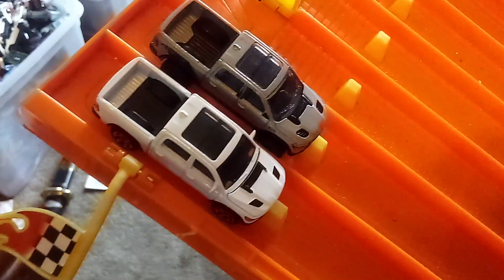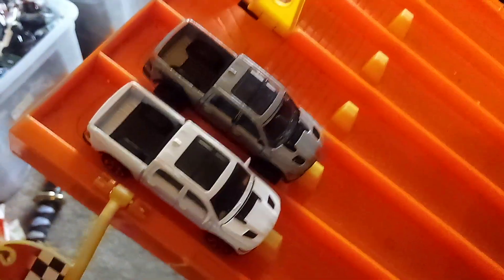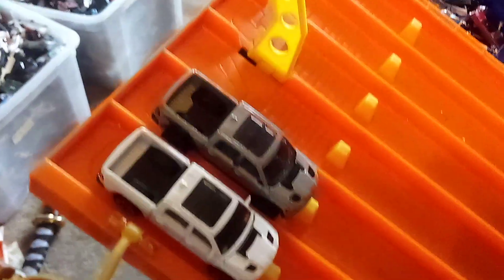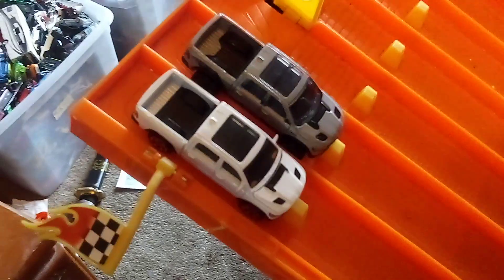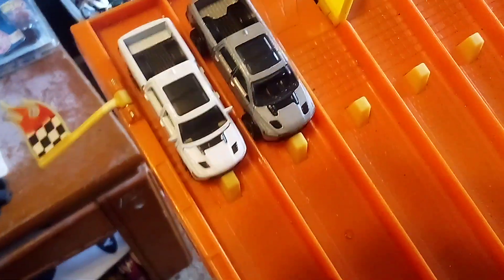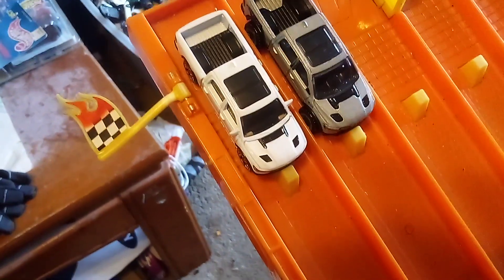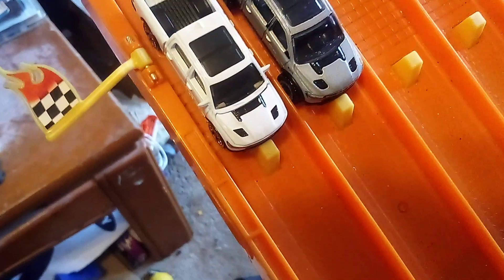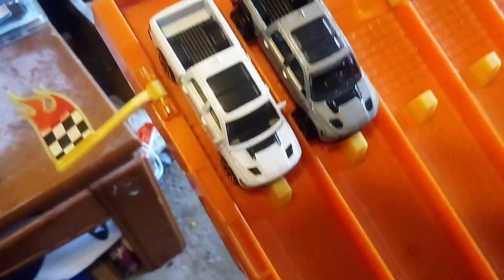2020 RAM 1500 Rebel. Hot Wheels vs Matchbox.